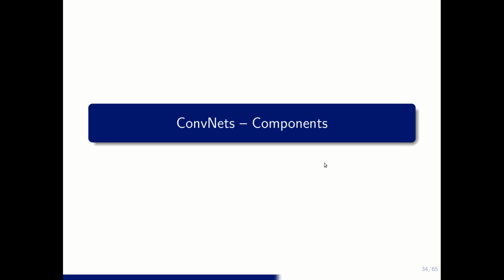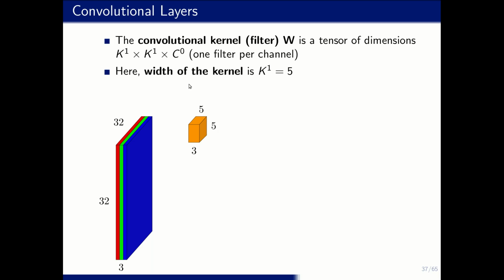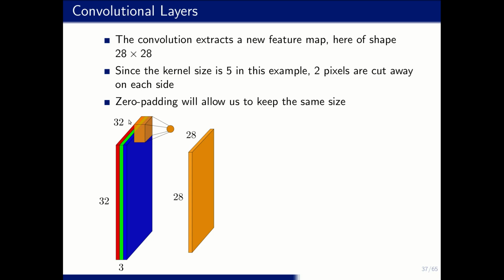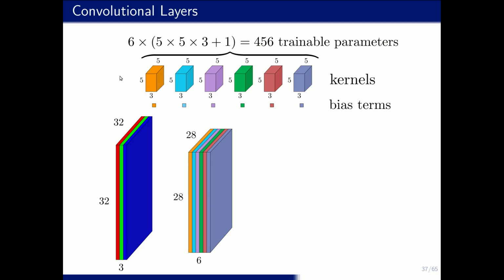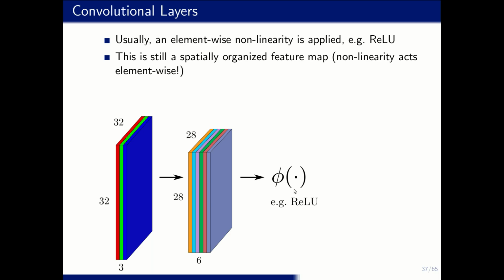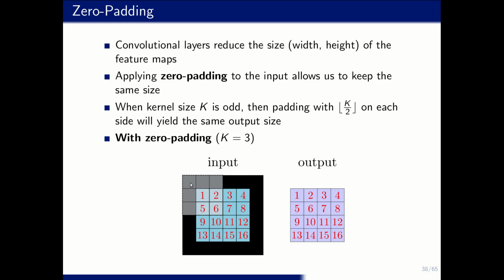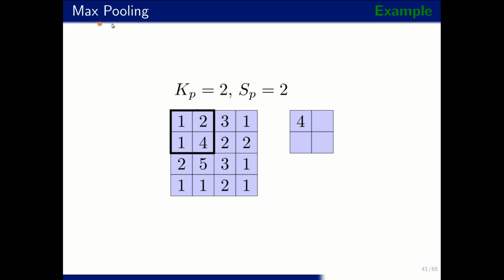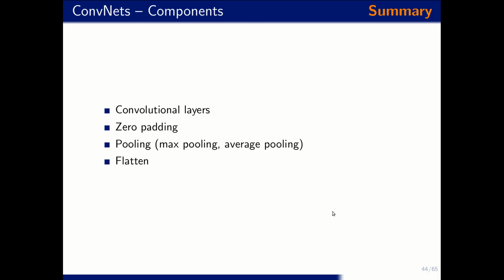DMML L08 S03 ConvNet Components